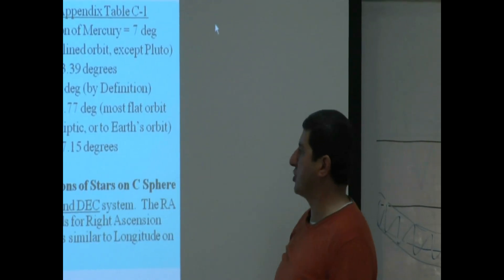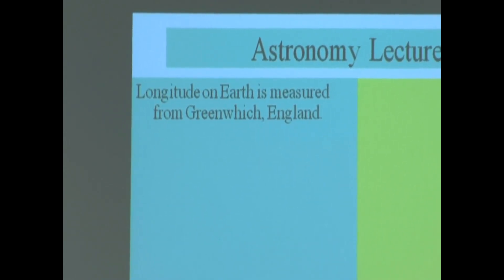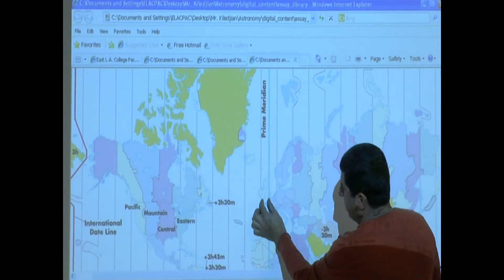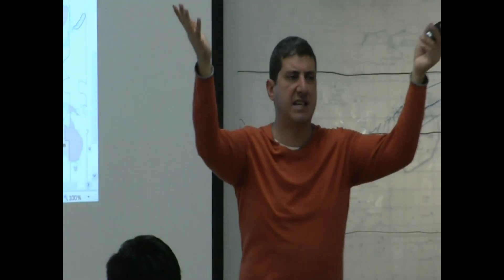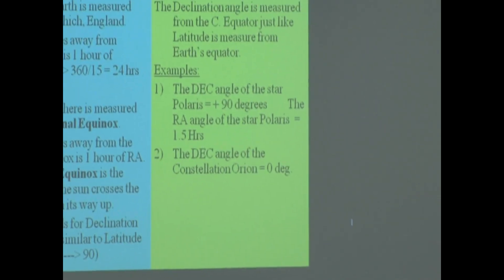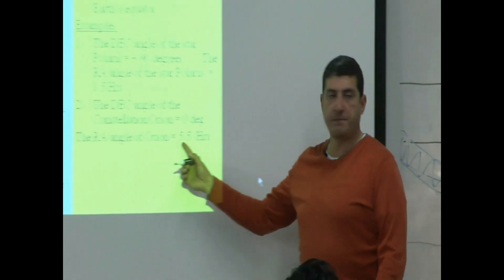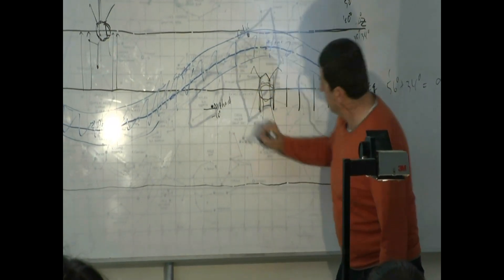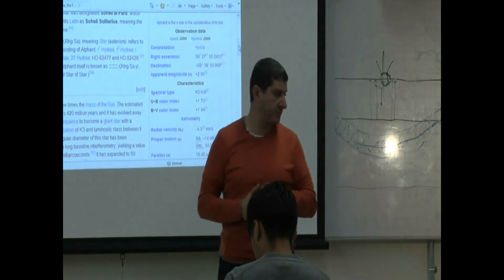Lecture2a (Celestial Sphere, RA and DEC angles)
This video explains how to write down the position of a star or constellation on the celestial sphere using the Declination (Dec) and Right Ascension (RA) of the star.